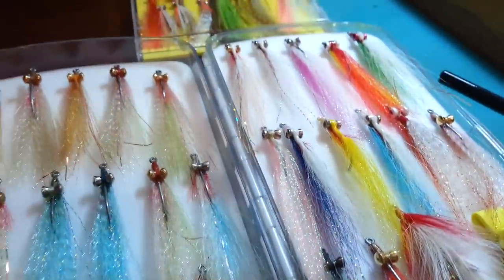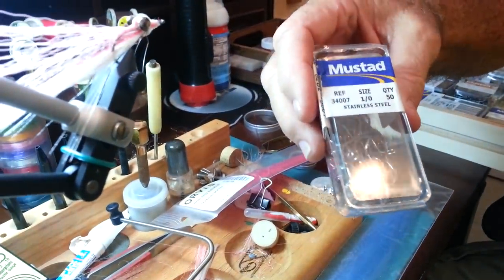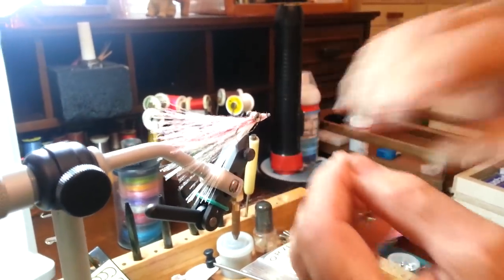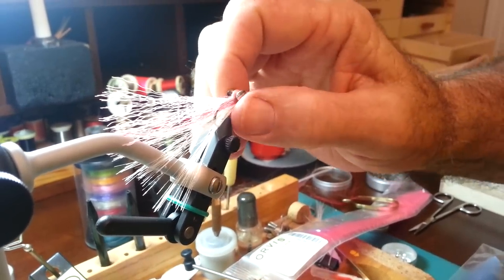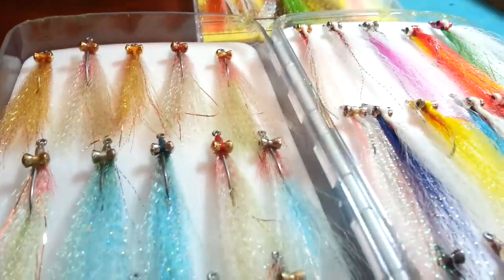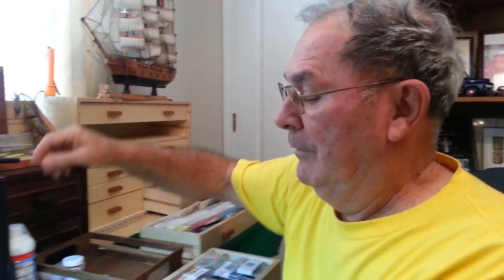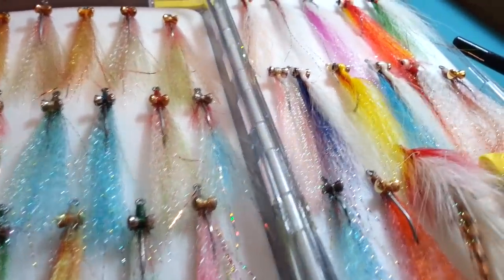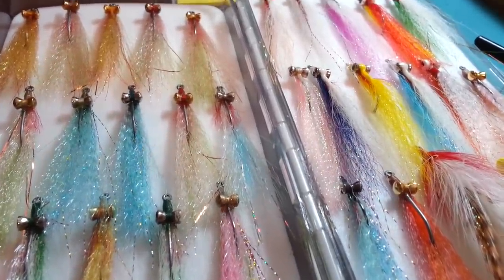Yakntexas - CLOUSER MINNOW FLY TYING TIPS - how to with Uncle George - kayak fishing / fly fishing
(HOOK1)

Uncle George shows Ty how he ties a Clouser Minnow for fly fishing. Uncle George has tied over 3,000 fly fishing flies.

join ty southerland on his kayak fishing adventures on his kayak fishing show you never know whether ty will be bass fishing, king mackerel fishing, trout fishing , redfish, catfish or shark fishing, it will always be funny and informative kayak fishing action... WHAT!